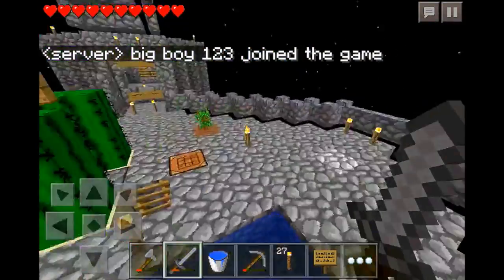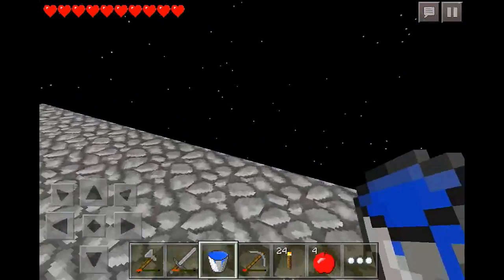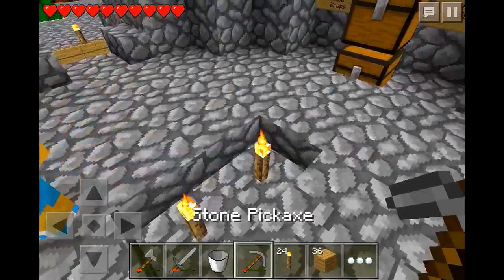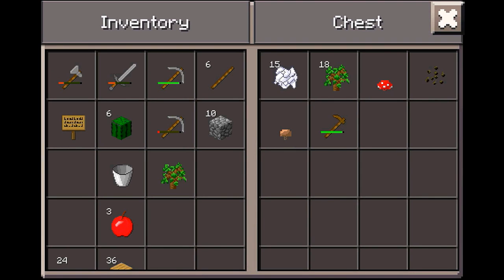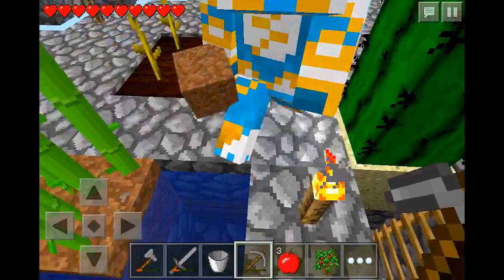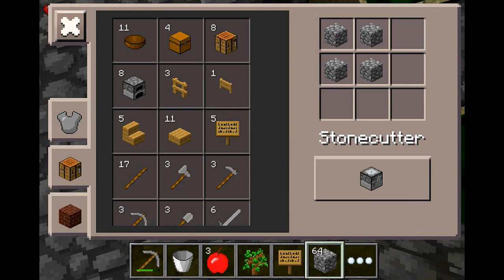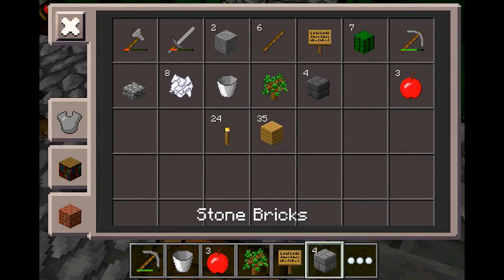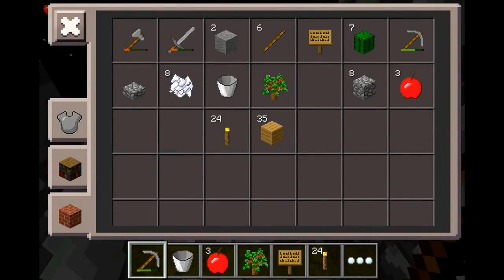Skyblock PE Ep 4: Design Action!!!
This is all about design today, please enjoy! =]